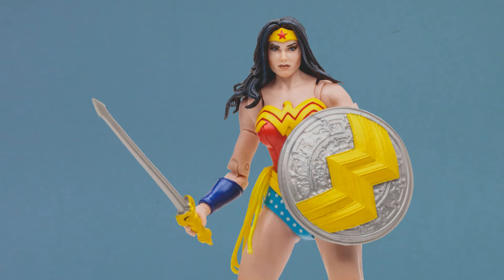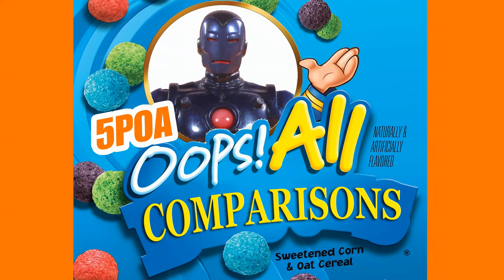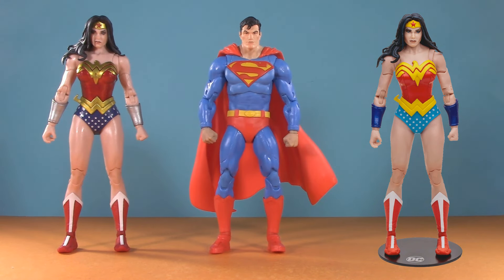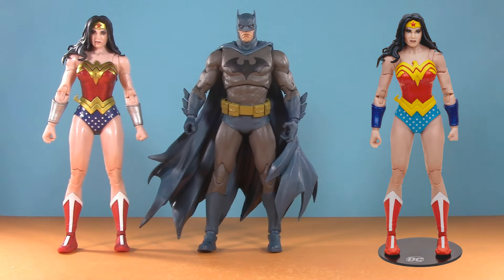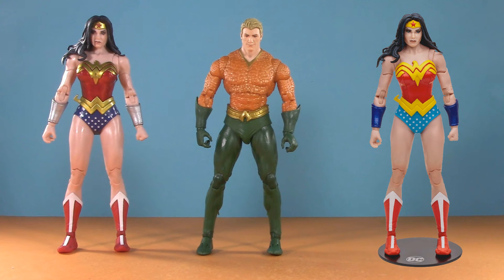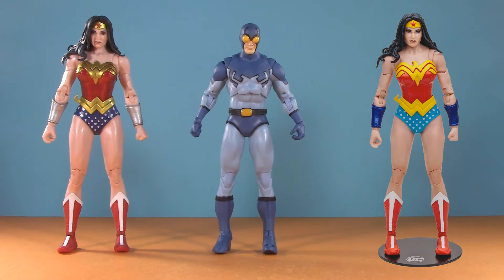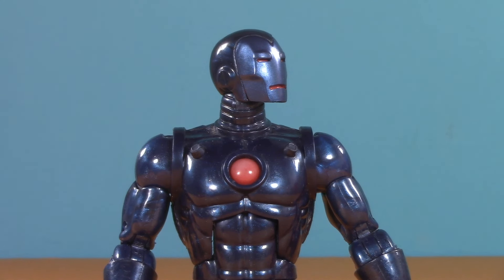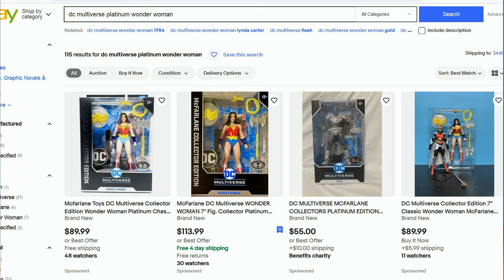PLATINUM EDITION WONDER WOMAN COMPARISONS! McFarlane Toys DC Multiverse Super Powers Action Figure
Having reviews the regular DC Multiverse Classic Wonder Woman more than once, instead of reviewing the Super Powers Style Platinum Edition version, this video is one big figure comparison party to help you decide which one is better for your collection.

Mail to:5POA FIGURE REVIEWS
6252 Commercial Way
PMB 116